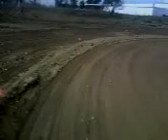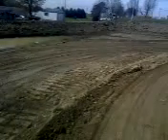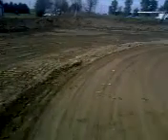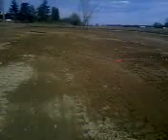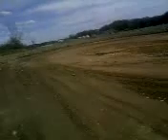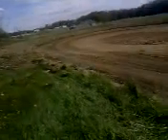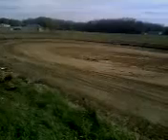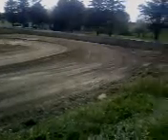Outdoor track at big dogs